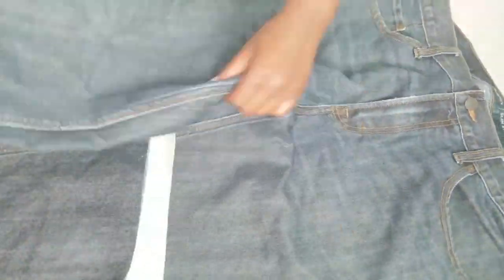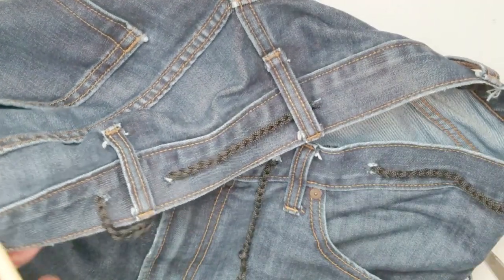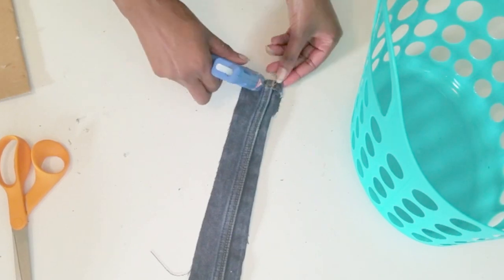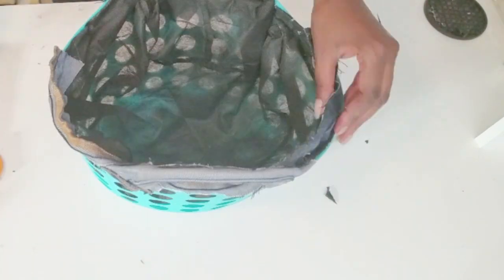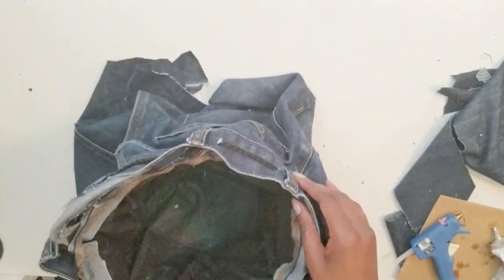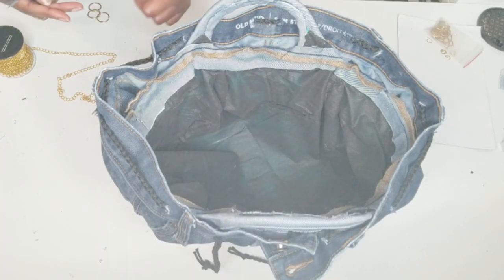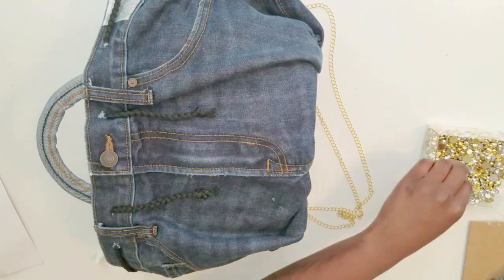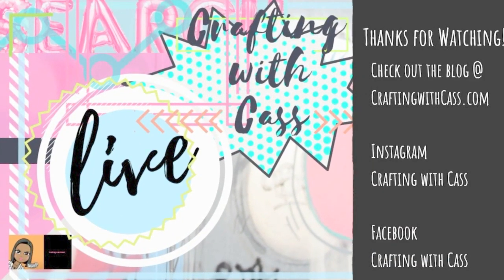HOW TO TRANSFORM BUCKET INTO A STYLISH DENIM BUCKET HANDBAG | DIY CRAFTS| CRAFTING WITH CASS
Convert a plain Dollar Tree bucket into a stylish denim bucket-style handbag.  I used an old pair of upcycled/recycled denim jeans to create a "jean look" handbag.  Wear jeans as your purse with this cute Do-It-Yourself project.  This is a great way to repurpose an old pair of jeans.  I kept this project as affordable as possible by using Dollar Tree materials for the base and interior lining.